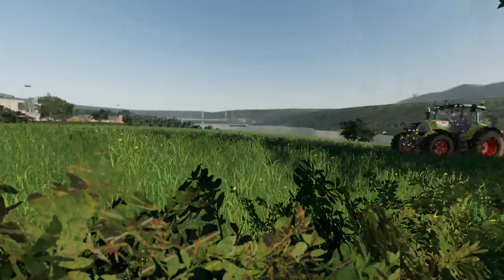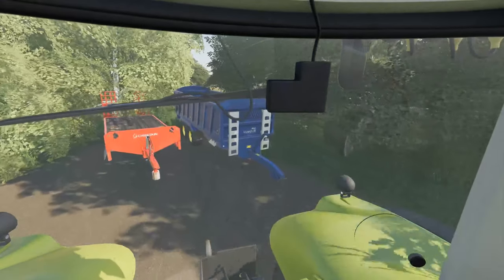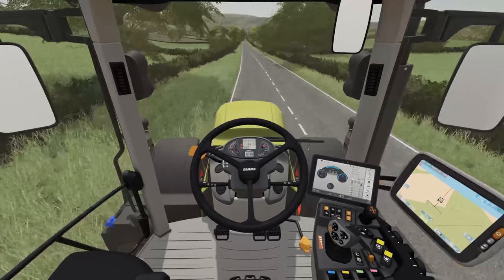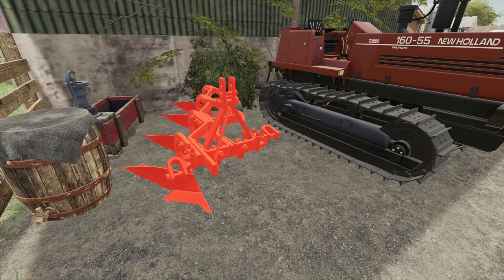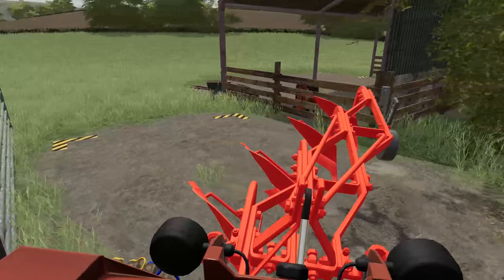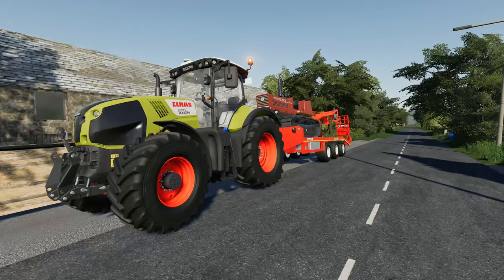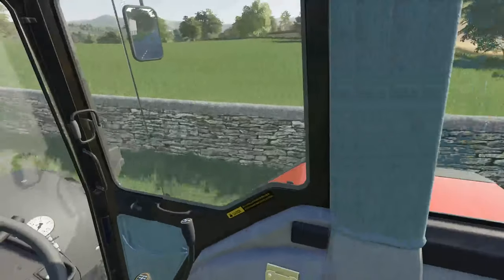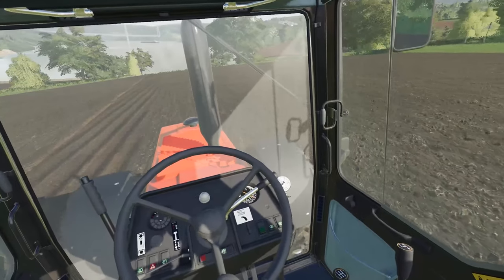THE YOUNG FARMER - Something Special! | Petervill Farm | Farming Simulator 19 roleplay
Welcome

 Whilst away on the silage job just the other day, Something Caught Andy's eye, so he's heading back to find out what it is!